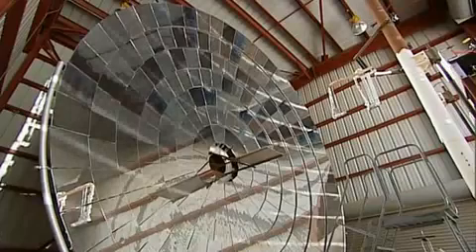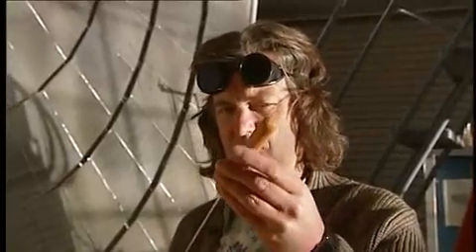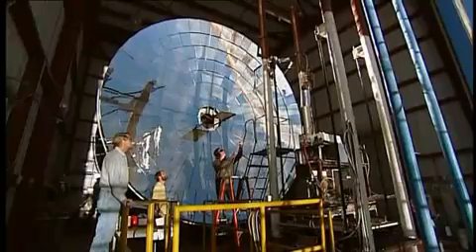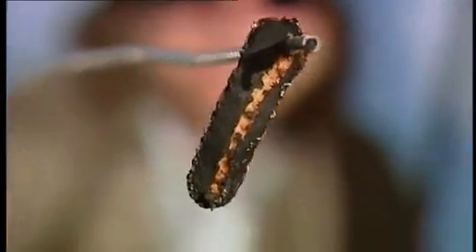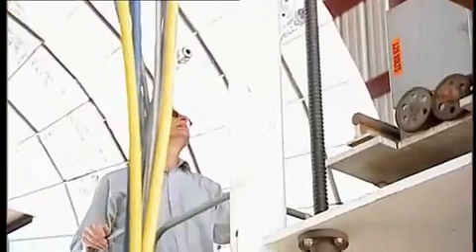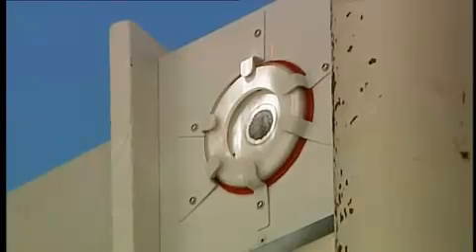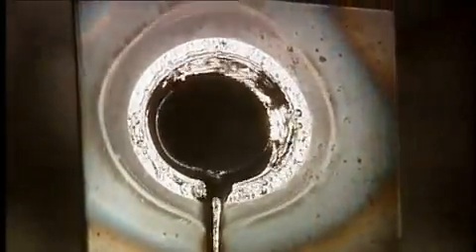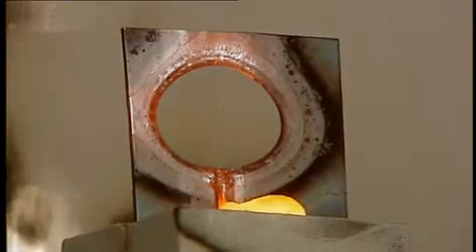How to melt steel with solar power; Wow!!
Very nice impression of how we can use solar power in our benefit!!!